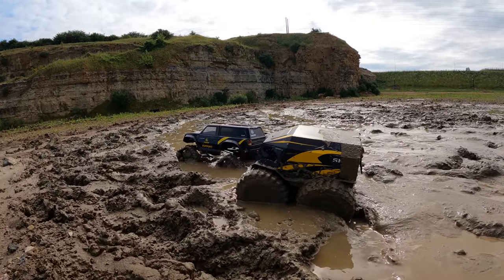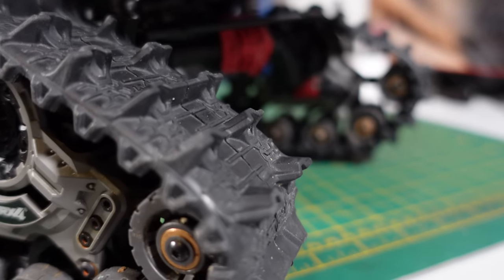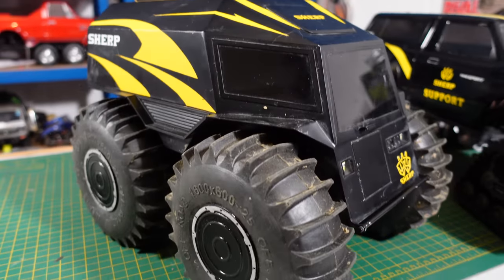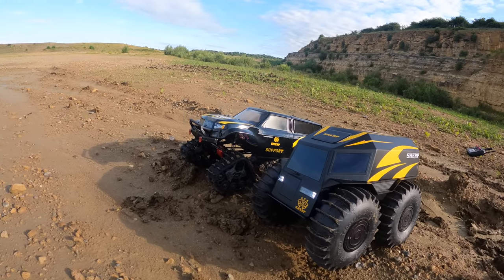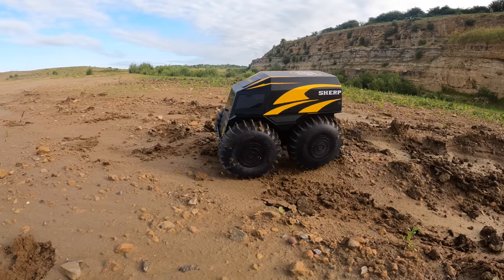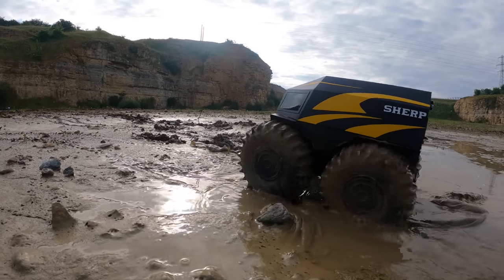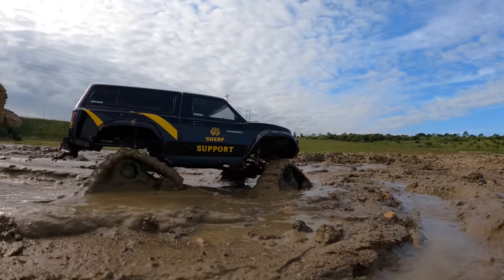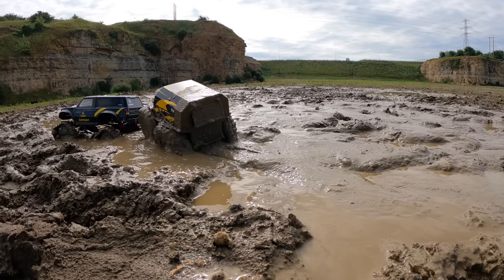CRAZY RC Sherp! Vs Traxxas TRX4 (Traxx) - Extreme Mud Run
Extreme Mud Run with the RC Sherp from 'CustomRC', putting it up against the Traxxas TRX4 Sport with Deep Terrain Treads 'Traxx' fitted.

If you Disliked this video because you Dislike me...

What I use to do my Speed Tests: